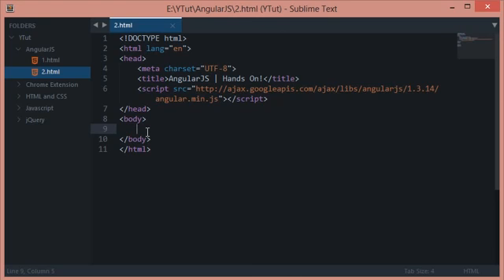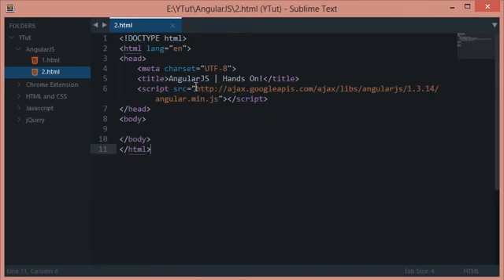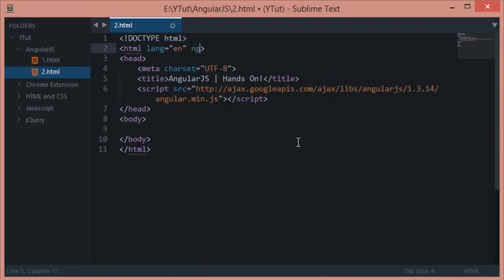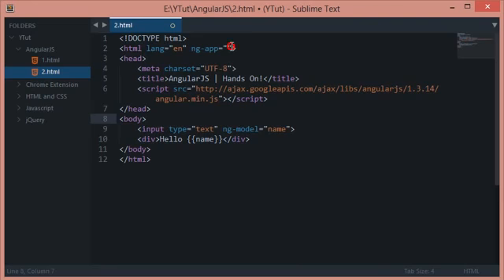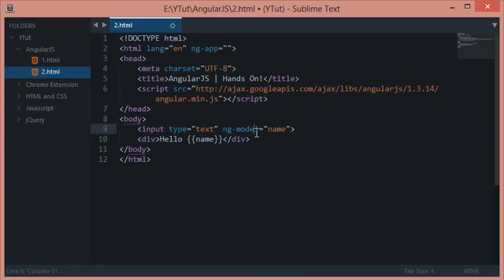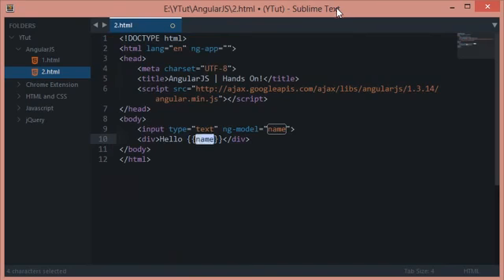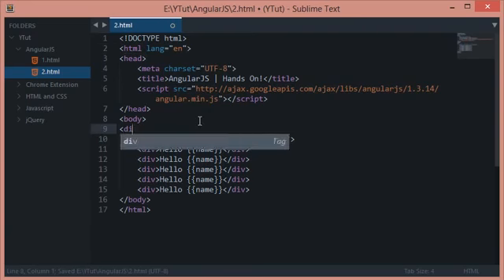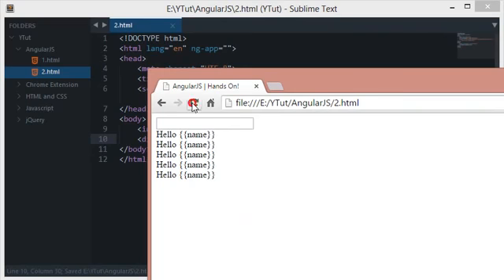AngularJS Tutorial 2 Hello World